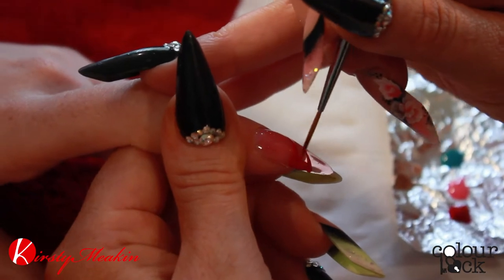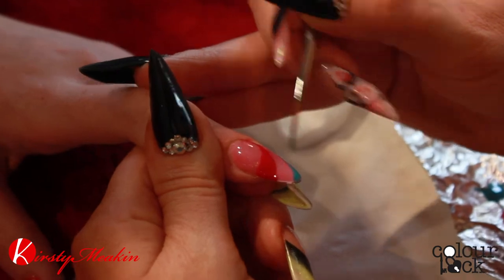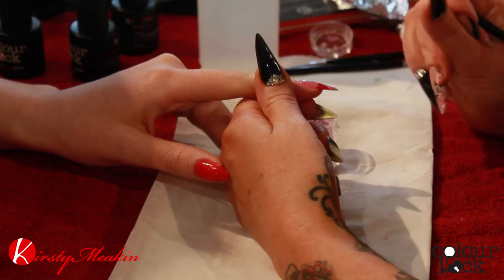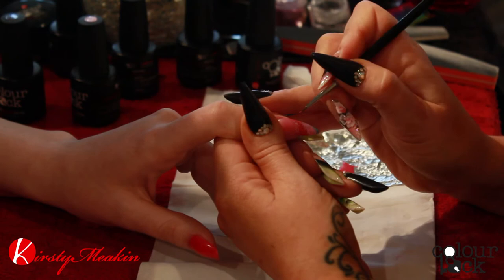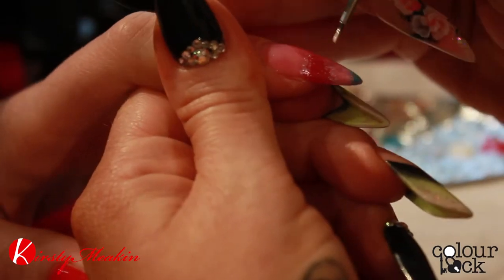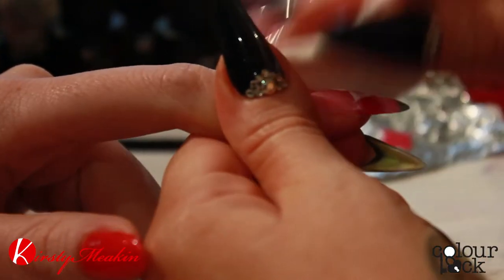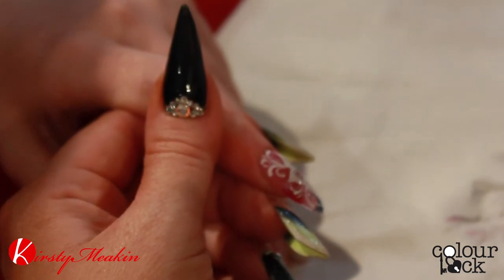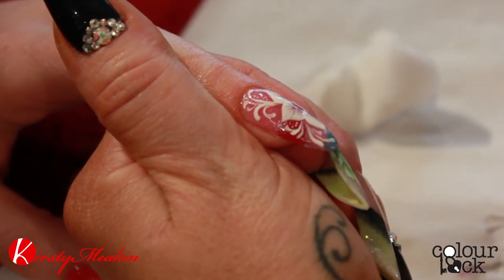Kirsty Meakin | Colour Lock | TRI Gel Sculpt with Gel Painting Tutorial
Kirsty Meakin | Colour Lock
Filmed & Edited By VITAL | Vernon C